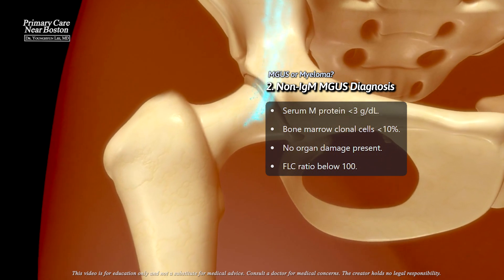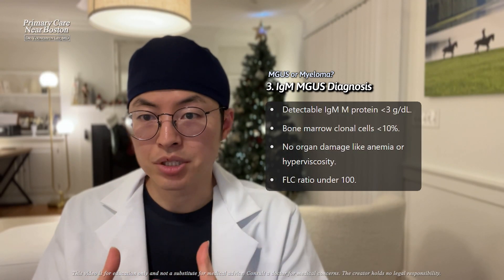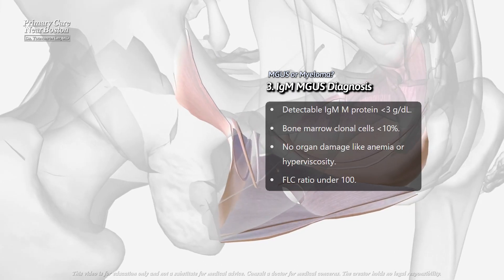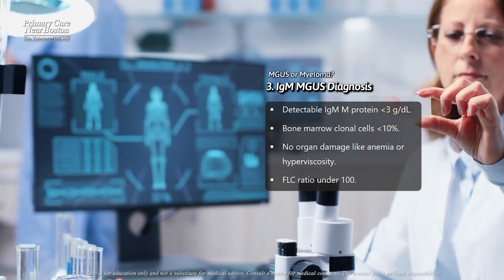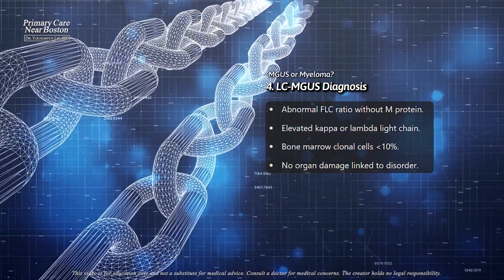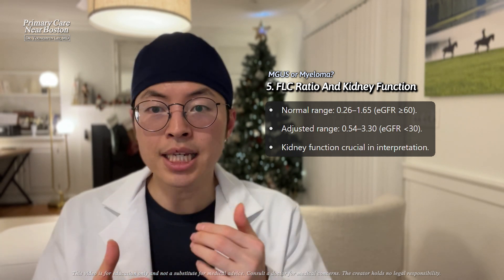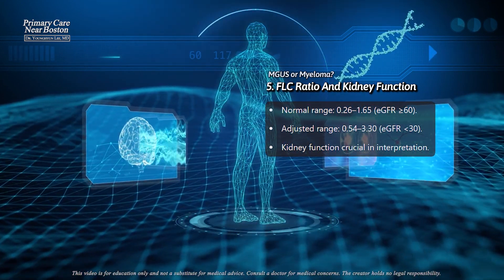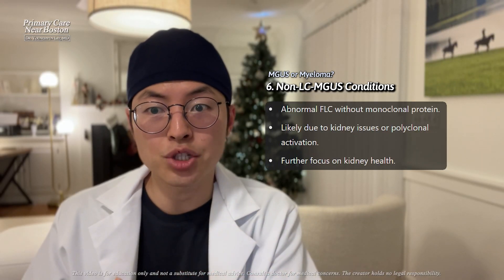When Does MGUS Require Further Testing for Serious Disorders?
🧬 This video breaks down the diagnostic criteria for the different types of monoclonal gammopathy of undetermined significance (MGUS): non-IgM, IgM, and light chain MGUS (LC-MGUS). We explore how each type is diagnosed based on M protein levels, bone marrow cell counts, and the free light chain (FLC) ratio, which helps differentiate MGUS from conditions like multiple myeloma and Waldenstrom macroglobulinemia. Learn about the unique criteria for each MGUS type, the importance of kidney function in interpreting FLC ratios, and why organ damage typically excludes an MGUS diagnosis.